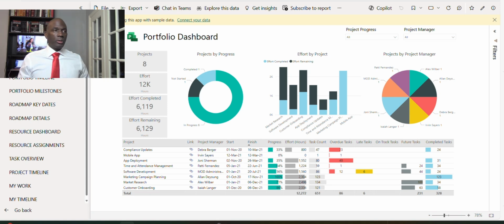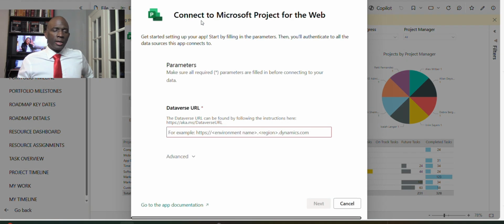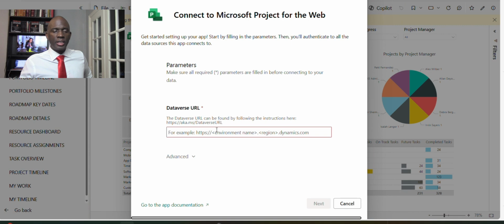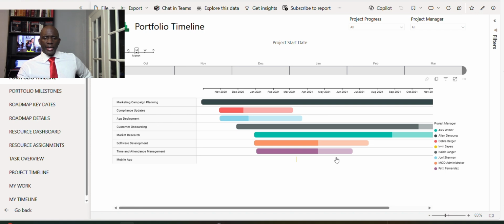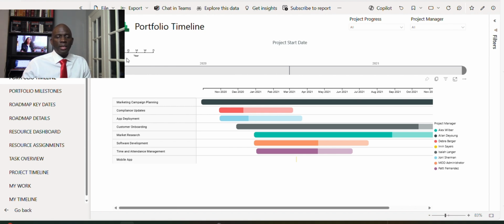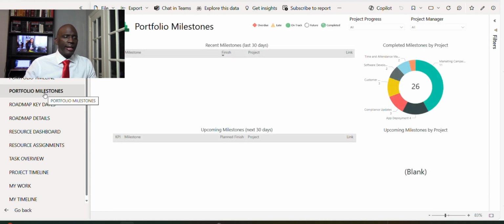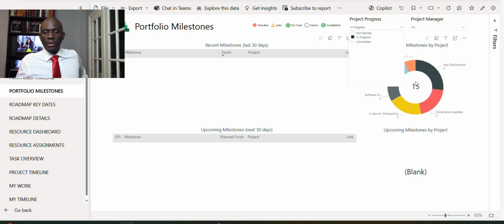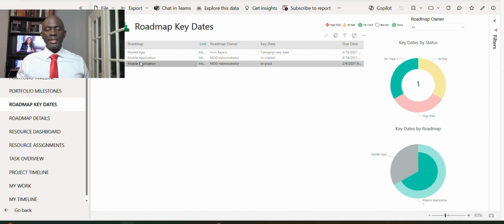Mastering Power BI: Step-by-Step Project Online Demo for Beginners (3 of 3)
In this video, I’ll guide you through using Power BI with a Project Online demo. This step-by-step tutorial is perfect for beginners looking to enhance their data visualization and analysis skills. Whether you're new to Power BI or looking to brush up on your skills, this video has got you covered.

📈 What You’ll Learn:

Setting up and connecting Power BI with Project Online
Creating insightful reports and dashboards
Tips and tricks for effective data visualization
Best practices for using Power BI
🔗 Useful Links: